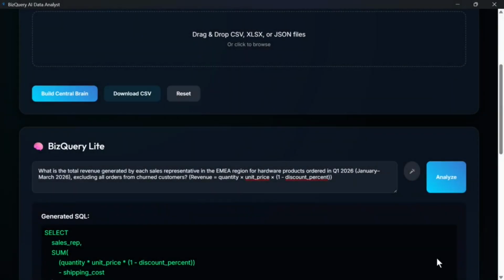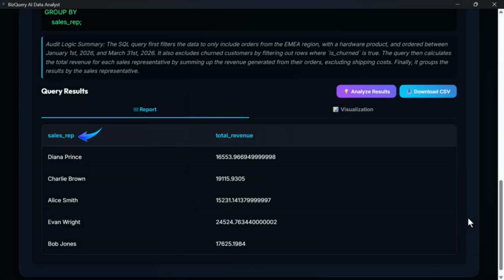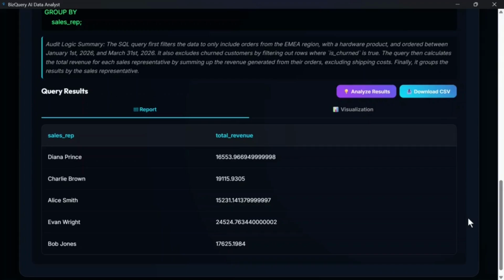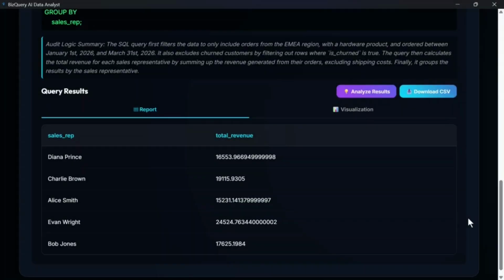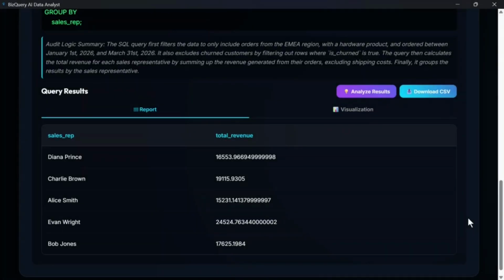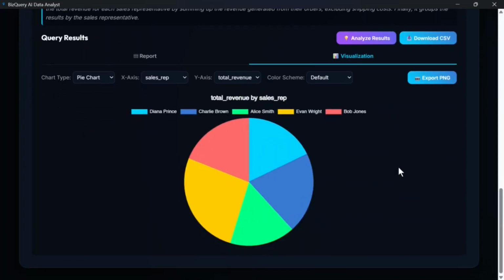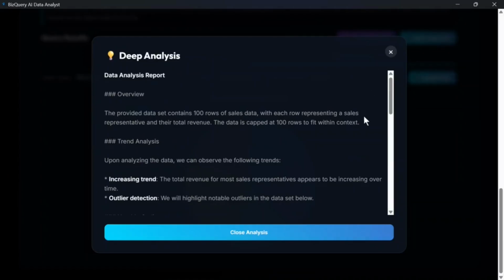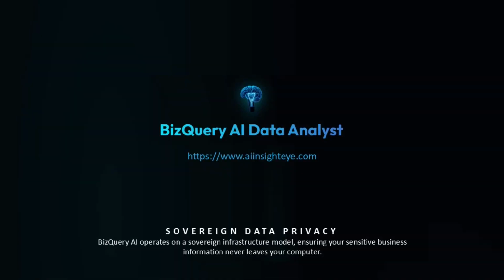Secure Sales Analytics: How to Query Regional Revenue and Customer Churn using BizQuery AI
The RevOp user is seeking a multi-dimensional view of sales health within a specific market segment. By filtering for the EMEA region and the Hardware category during Q1 2026, the user aims to isolate current performance trends from regional seasonal noise. Most importantly, by excluding churned customers, the user is moving beyond "vanilla" sales numbers to find Sustainable Revenue. This insight helps the business understand which sales representatives are building long-term value with active clients, rather than simply counting one-off transactions from accounts that have since left the company.